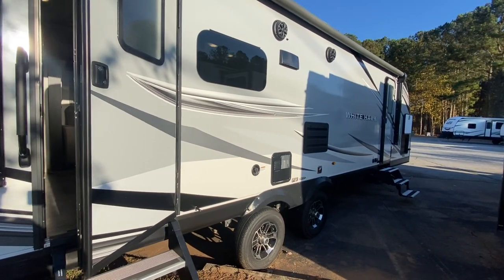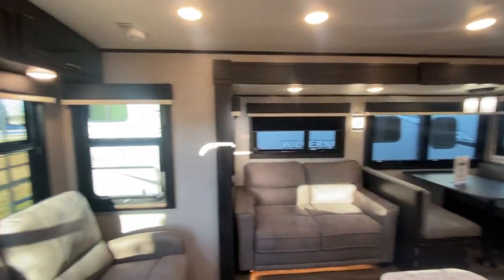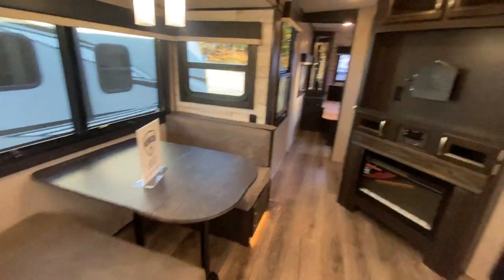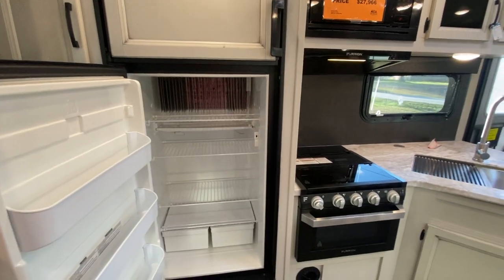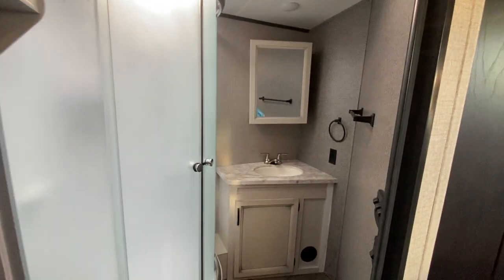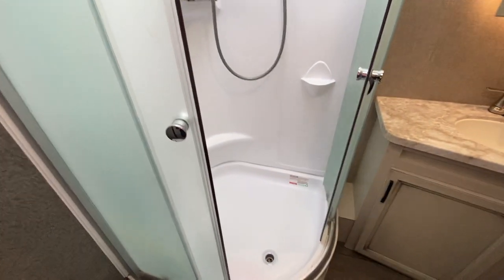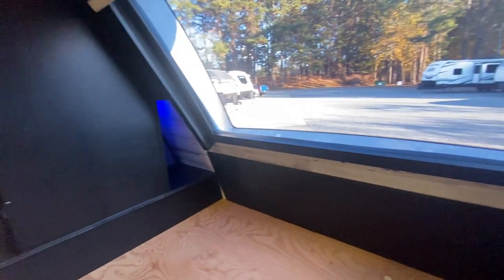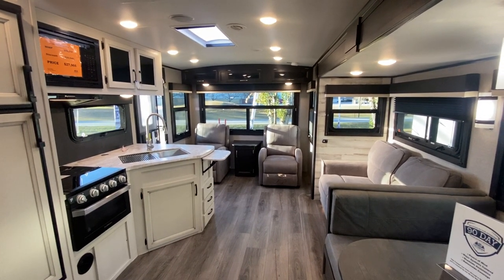2020 Jayco 28RL White Hawk - Georgia Campers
This White Hawk travel trailer is the perfect addition to your next family fun adventure because of the comfortable and quality amenities it provides. In this trailer you can prepare dinner the way you are used to doing with the appliances included in the open-concept kitchen. The three-burner range top  refrigerator are what take this unit from feeling like a trailer to feeling like a home. Small details, such as the decorative kitchen backsplash and arched ceiling, give bold elegance to the design of this model. Located in the front private bedroom is a queen-size bed which will allow you to sleep as peacefully in this trailer as you do in your own home.